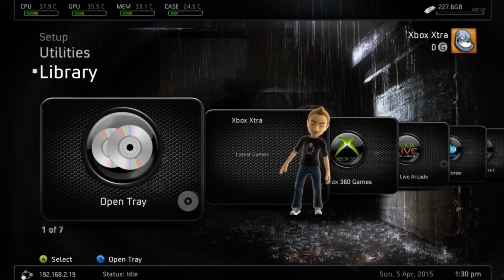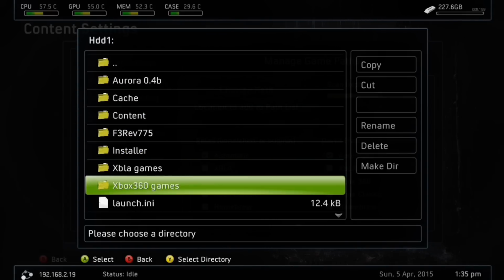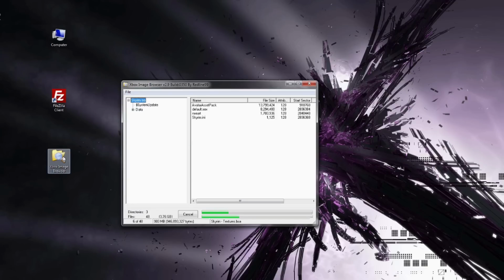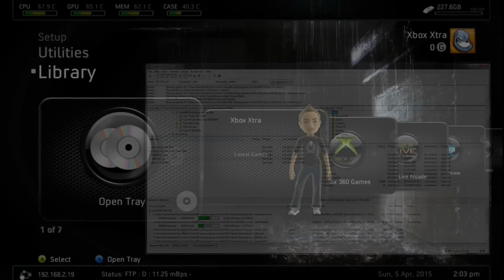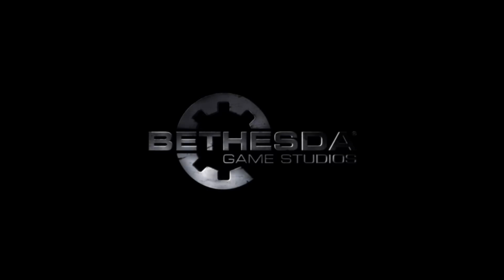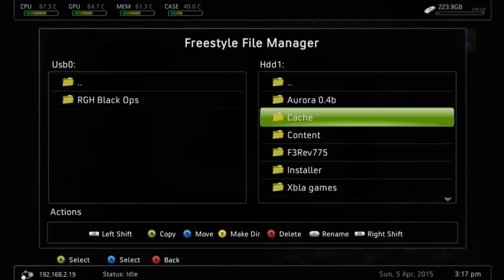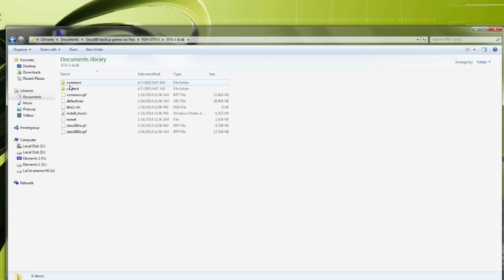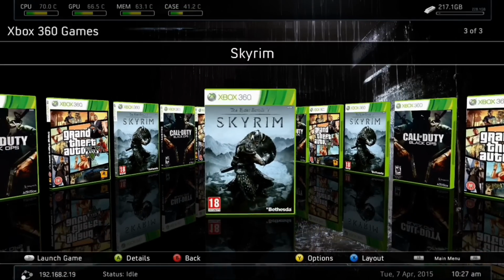How to install a xbox360 game on RGH console (RGH tutorials Xbox-Xtra)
This time a tutorial on how to install a videogame on your RGH console. If you successfully RGH'd your console and have a freestyle dashboard on it, then this is the way to finally play your backup games!
It also shows you how to install a 2 dvd game, where normally you would install the first or second dvd and use the other to play the game.

We will be using FTP and USB to transfer the files...

to so see a tutorial on how to install a CR4 XL to a trinity motherboard
to see what needs to be done after the RGH.
for a previous testing/install on another trinity

Items needed:
-Xbox360 with Reset Glitch Hack
-1 usb device
-Pc or Laptop
-Files/programs available in download section below.
Download all the necessary files I've used in this video from here:

(Bundle pack I have combined myself, it is 100% working and virus free, don't worry)

Files included in the pack:
-Filezilla 3.10.3 Win 64 or 32 setup
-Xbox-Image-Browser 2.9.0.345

The reset glitch hack is not intended to promote piracy on video games. Xbox-xtra does not condone piracy in any way or form. With a reset glitch hack, you will be able to have backup copies of your original owned video games and you can store them safely to prevent damage or loss.
This tutorial is not intended to promote piracy on games in any way or form. Xbox-Xtra is not responsible for damage to your console by following this tutorial.

Good luck.

P.s Check out this great site, these guys know what they are talking about
Great tutorials on Photoshop, after affects etc.